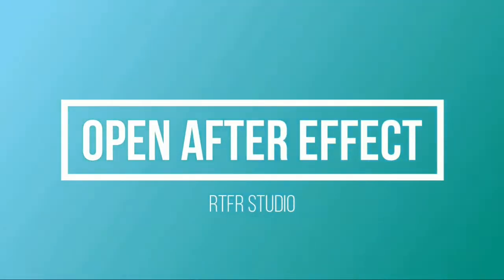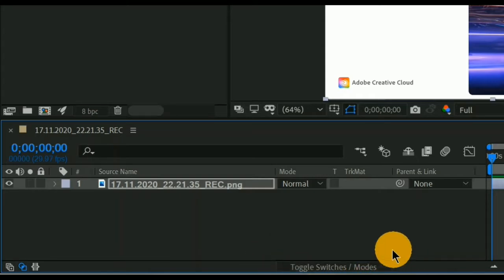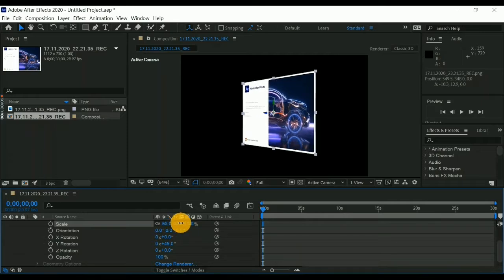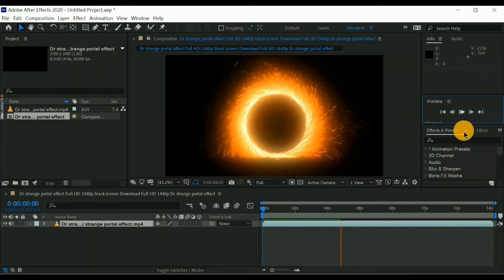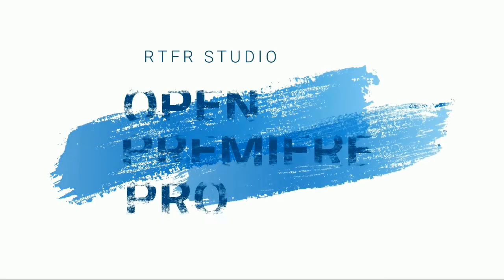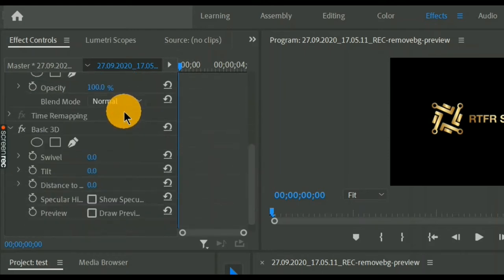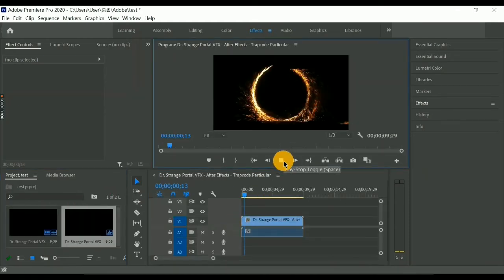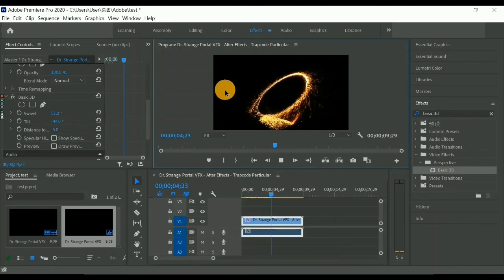3D Rotation in After Effect & Premiere Pro || Videos & photos || Simple Techniques Tutorials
Hi guys, welcome to season 2 of RTFRstudio! Today, I show you how to do 3Drotation in AfterEffect & PremierePro. It is super easy to do, and hope this video can help you.
Content of this video
00:00-intro
00:08-About this video
01:17-intro 2
01:27-3D rotationin After Effect (photo)
04:02-3D rotation in After Effect (video)
05:35-3D rotation in Premiere Pro (photo)
07:18-3D rotation in Premiere Pro (video)
09:05-Thanks for watching
09:20-Outro & suggest video end screen
We use Kinemaster video editor, PixelLab mostly for editing tutorials. You will find our effect and videos are cool! We fix bugs in apps sometimes and show you tips of using apps. There are also Scratch tutorials, show you some tips of programming. There will be After Effect, Premiere Pro and Cinema 4D 's simple techniques tutorial coming soon!